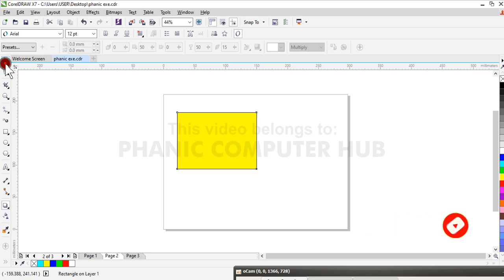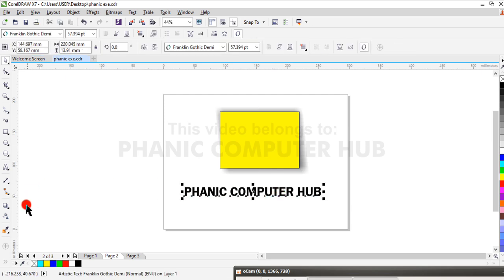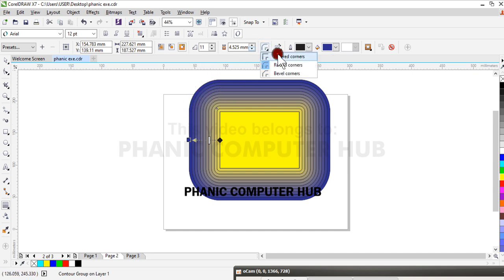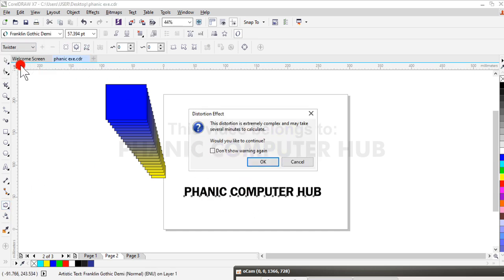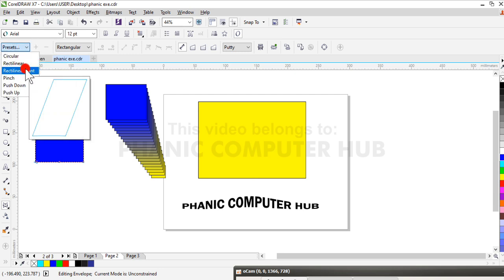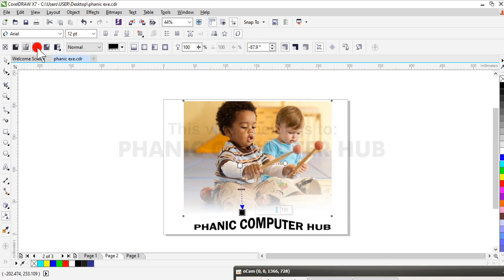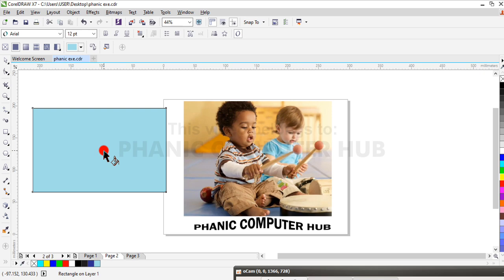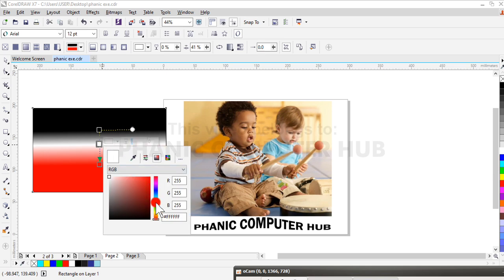tools on coreldraw/ shadow, contour, extrude, interactive fill, eye dropper, envelope